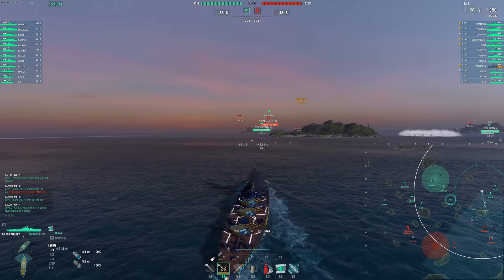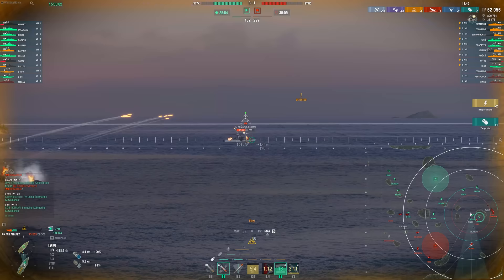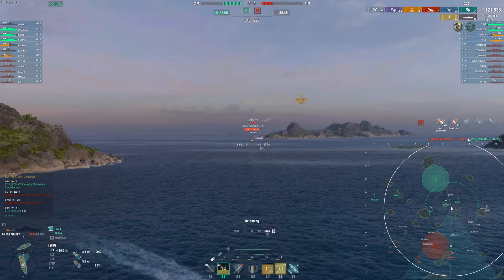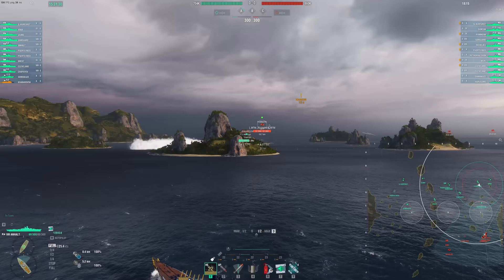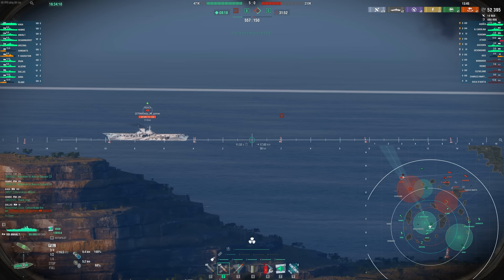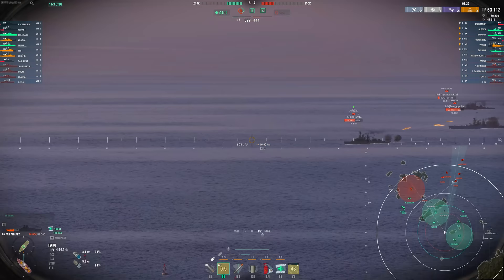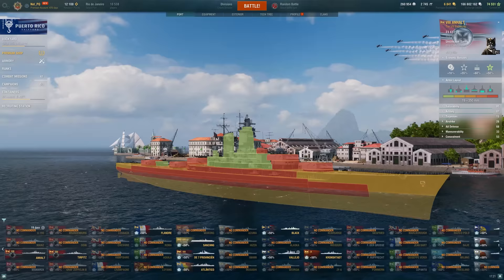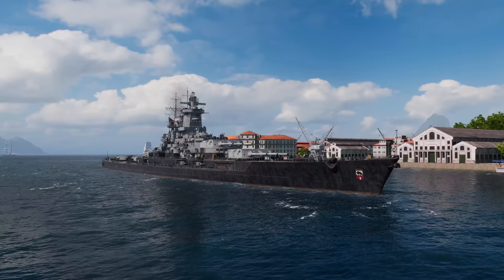Should You Get Anhalt?